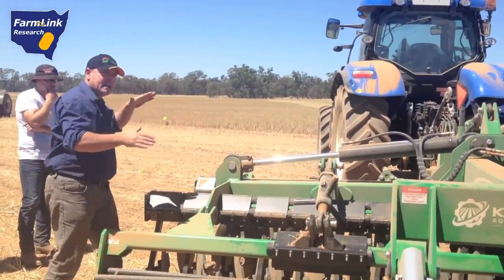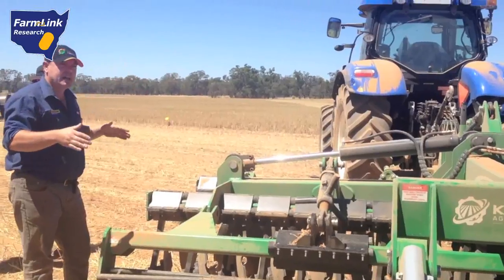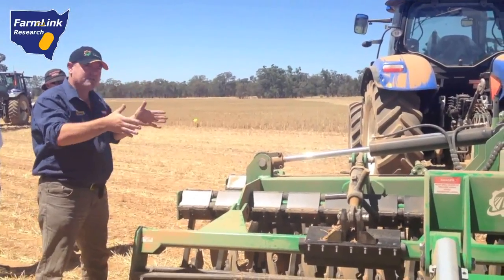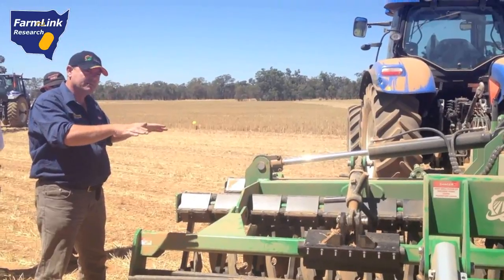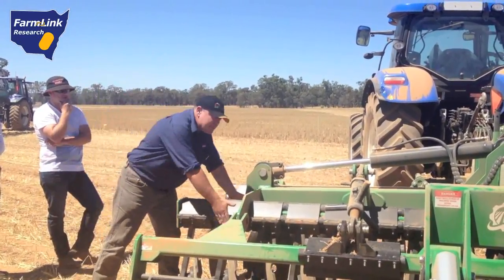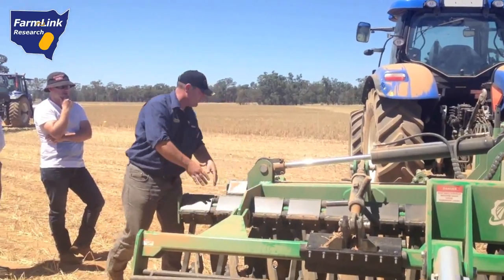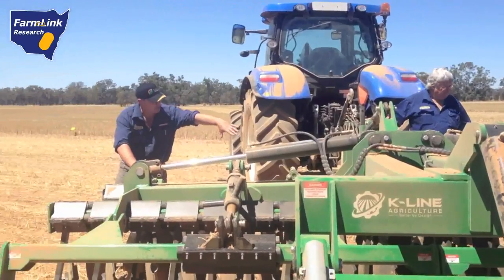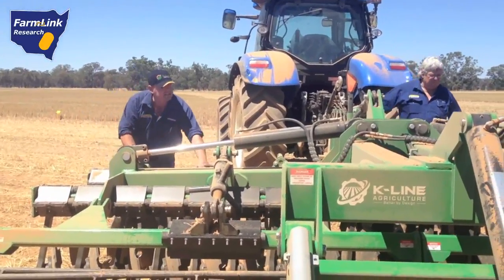FarmLink Research - K-Line Speed Tiller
- Seasons in Stubble Series -
A series of videos have been produced from the FarmLink 2014 Stubble Demo Day held at Temora Agricultural Research Centre under the GRDC funded Stubble Initiative project.
The demo day featured a range of equipment trials, with the following videos available for viewing -